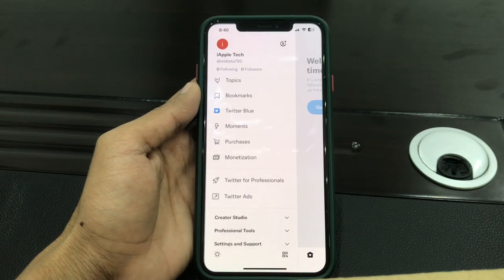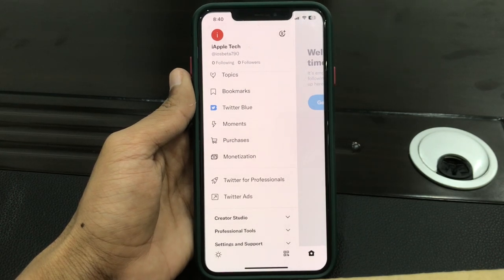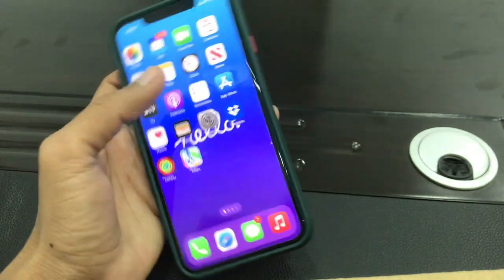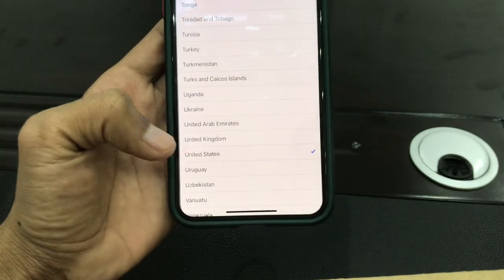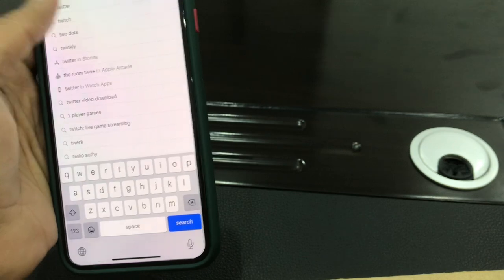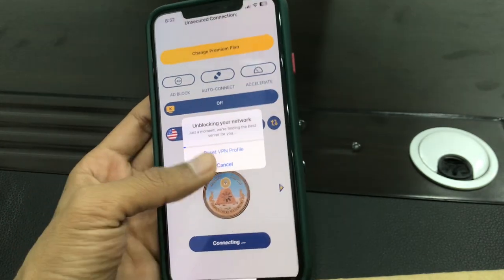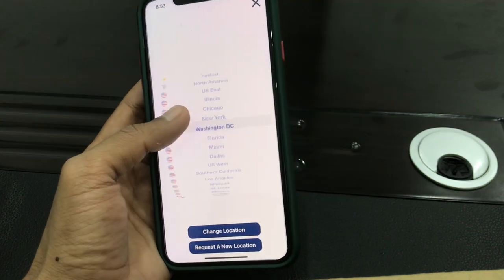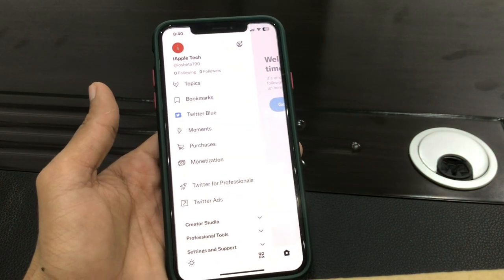Get Twitter Verified Blue Tick in Any Country | Get Twitter Blue Tick Outside US/UK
How To Get Verified on Twitter in Any Country Get Blue Tick Outside US/UK 2022